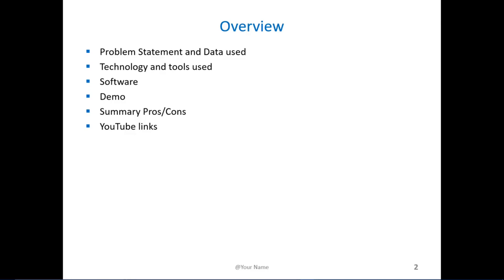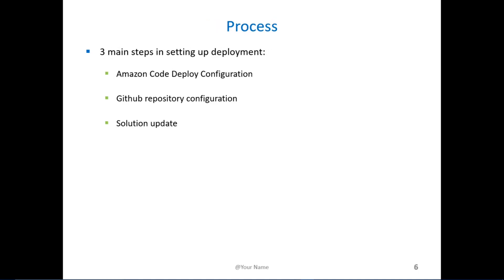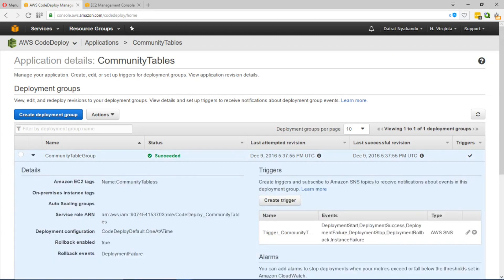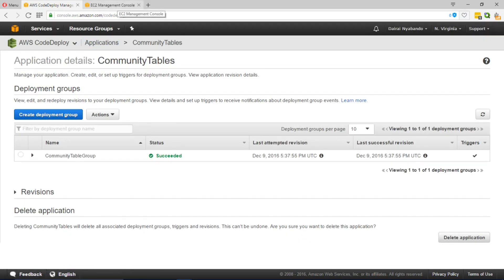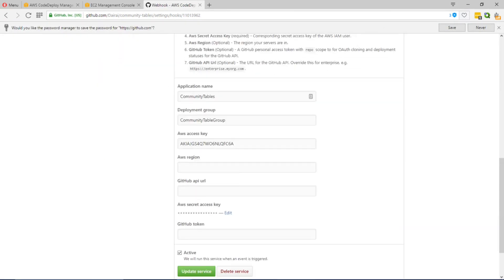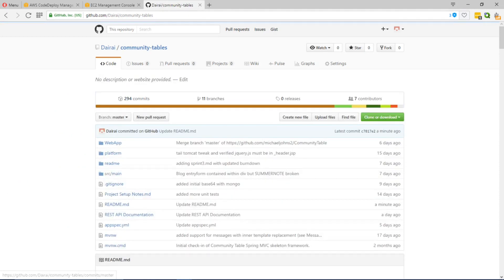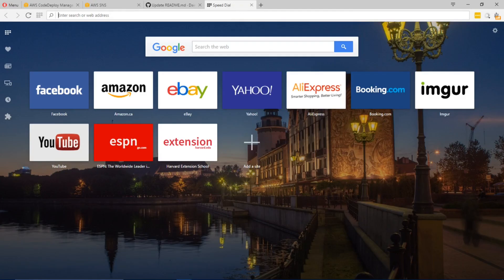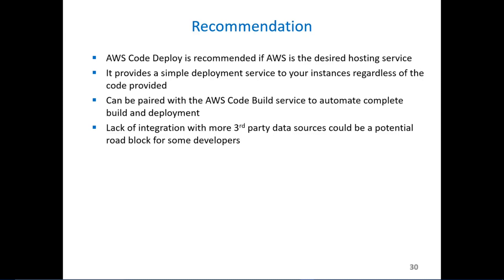AWS CodeDeploy Tutorial (From Zero To Hero Series)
The AWS Developer Tools are built to work with AWS, making it easier for your team to get set up and be productive.

AWS CodeCommit is a secure, highly scalable, managed source control service that hosts private Git repositories. It makes it easy for teams to securely collaborate on code with contributions encrypted in transit and at rest. CodeCommit eliminates the need for you to manage your own source control system or worry about scaling its infrastructure. You can use CodeCommit to store anything from code to binaries. It supports the standard functionality of Git, so it works seamlessly with your existing Git-based tools.

AWS CodeBuild is a fully managed continuous integration service that compiles source code, runs tests, and produces software packages that are ready to deploy. With CodeBuild, you don’t need to provision, manage, and scale your own build servers. CodeBuild scales continuously and processes multiple builds concurrently, so your builds are not left waiting in a queue.

AWS CodeDeploy is a fully managed deployment service that automates software deployments to a variety of compute services such as Amazon EC2, AWS Fargate, AWS Lambda, and your on-premises servers. AWS CodeDeploy makes it easier for you to rapidly release new features, helps you avoid downtime during application deployment, and handles the complexity of updating your applications. You can use AWS CodeDeploy to automate software deployments, eliminating the need for error-prone manual operations.